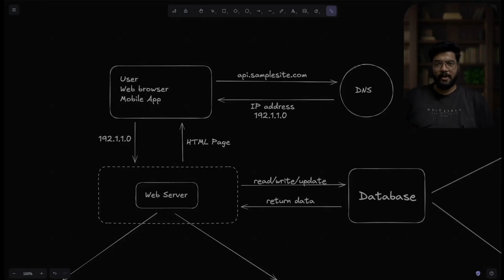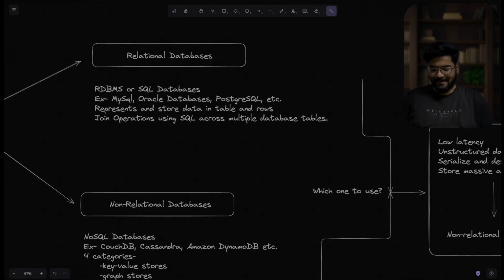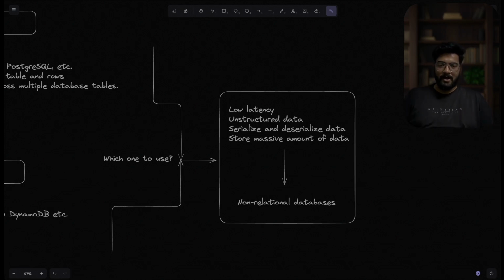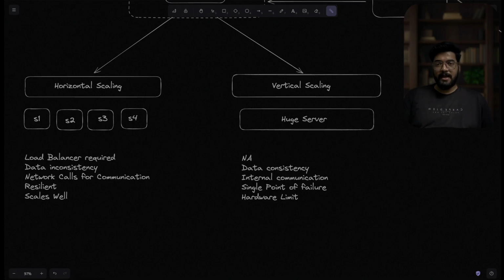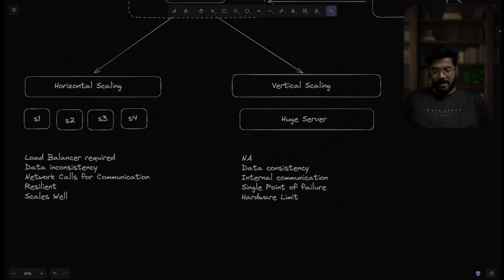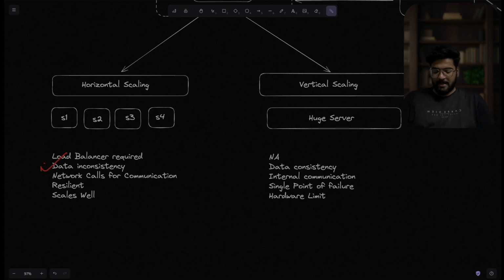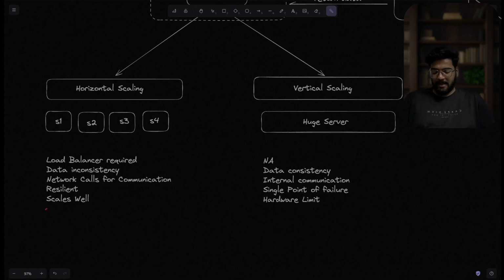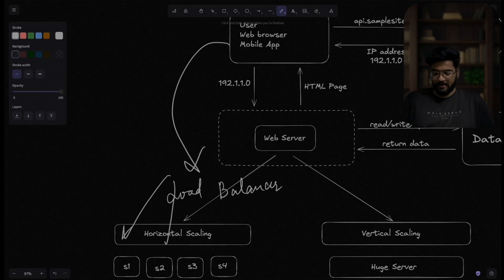Horizontal vs Vertical Scaling: How to Handle Million Users | System Design Ep 2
Ready to scale your system from single server to millions of users? In this System Design Series Episode 2, we dive deep into database selection and web server scaling strategies used by tech giants!
Building on our previous single-server setup, this video covers the critical decisions you'll face when your application grows beyond basic usage.

📊 What You'll Learn:
✅ Database Architecture - When to separate web tier from database
✅ SQL vs NoSQL - Complete comparison with real use cases
✅ Horizontal vs Vertical Scaling - Restaurant analogy that makes it crystal clear
✅ Load Balancing Basics - Why you need it for horizontal scaling
✅ Trade-offs Analysis - Pros and cons of each scaling approach

🚀 Perfect for:
Students learning distributed systems
Anyone curious about how large-scale systems work

⏰ Timestamps:
0:00 Recap: Single Server Setup
0:32 Multi-User Architecture
1:27 Database Types Overview
2:18 SQL vs NoSQL Comparison
3:18 When to Use Each Database Type
4:24 Web Server Scaling Introduction
4:59 Restaurant Analogy: Scaling Explained
6:39 Horizontal vs Vertical Scaling
7:14 Scaling Trade-offs Analysis
9:41 Load Balancer Preview
10:29 Next Episode Teaser

🔧 Technologies Mentioned:
Databases: MySQL, Oracle, PostgreSQL, CouchDB, Cassandra, DynamoDB
Protocols: HTTP, JSON
Concepts: Load balancing, data consistency, fault tolerance